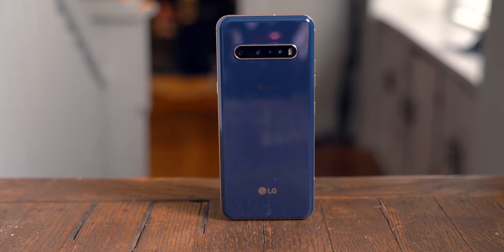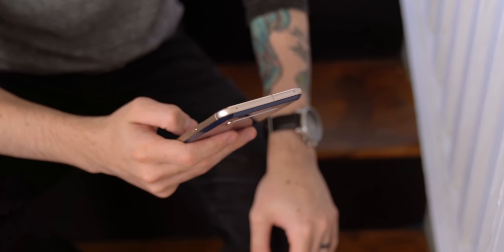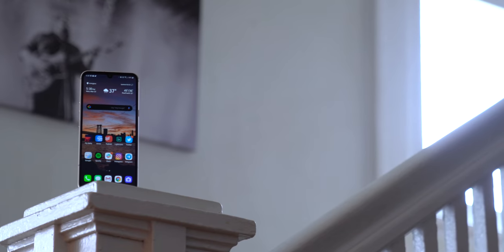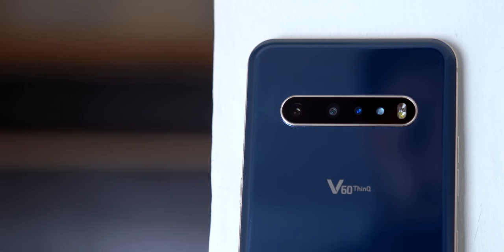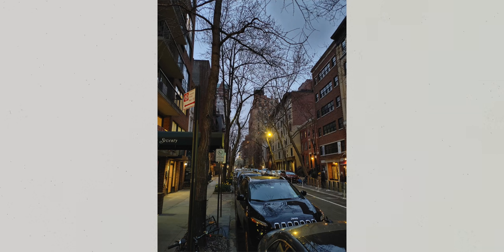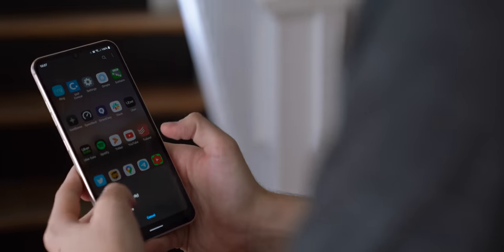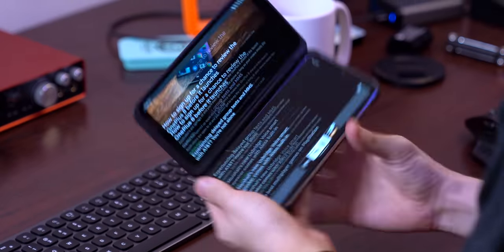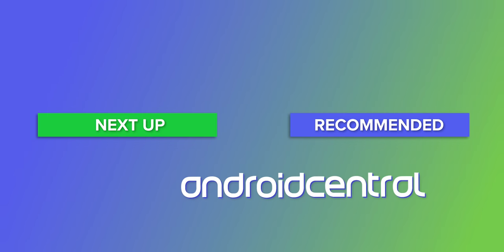The LG V60 is a cheaper, quirkier S20 alternative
It's a relief to see the V60 come out with an actually reasonable price that slots under the highest-tier phones and actually matches its capabilities. And interestingly, the result is a flagship that cuts on price and makes a case for itself as a solid value option.